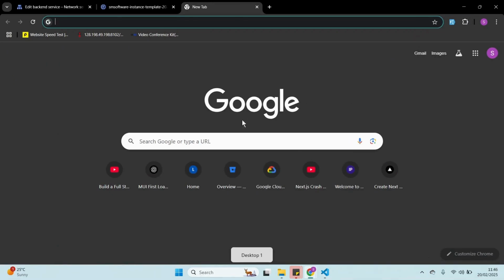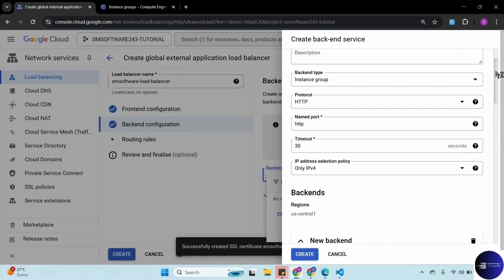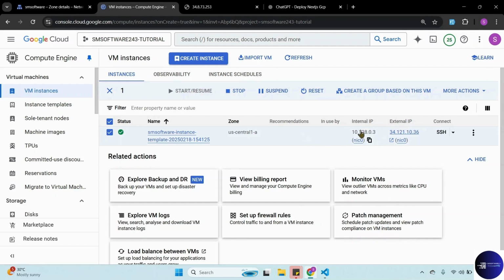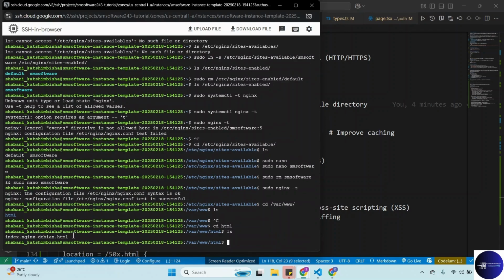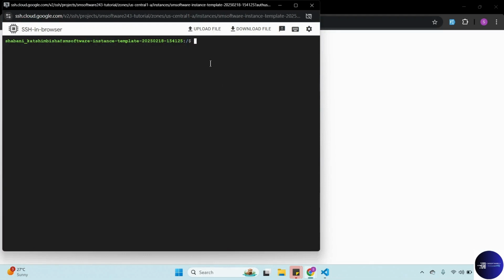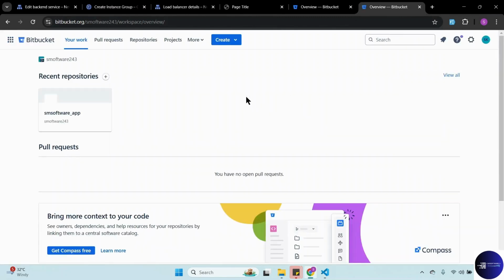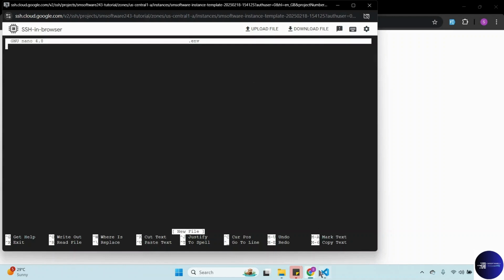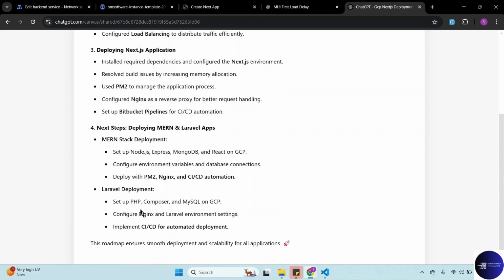Deploy Next.js with NGINX & Free SSL on Google Cloud (No Hassle!)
🚀 Next.js Deployment on Google Cloud | Compute Engine + Domain + Free SSL

In this step-by-step tutorial, we’ll walk you through deploying a Next.js app on Google Cloud Compute Engine with a custom domain name and free SSL (HTTPS) for a secure, production-ready setup! 🔥

What You’ll Learn:
✅ How to create and configure a GCP Compute Engine instance
✅ Setting up Cloud DNS to connect a custom domain
✅ Installing Nginx as a reverse proxy for better performance
✅ Using PM2 to keep your Next.js app running
✅ Setting up SSL with Certbot for HTTPS security
✅ Automating deployments with Bitbucket Pipelines / GitHub Actions

By the end of this tutorial, your Next.js app will be live on Google Cloud with custom domains & HTTPS encryption for a professional production setup! 🚀